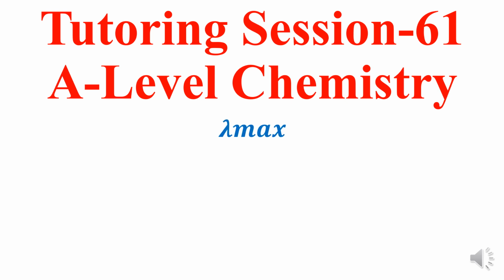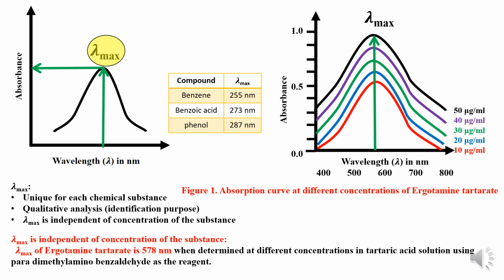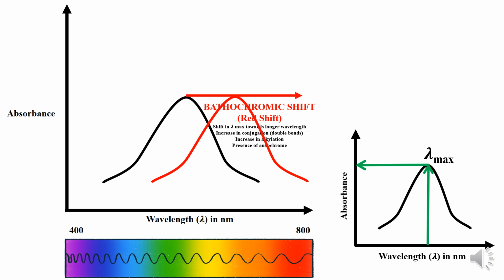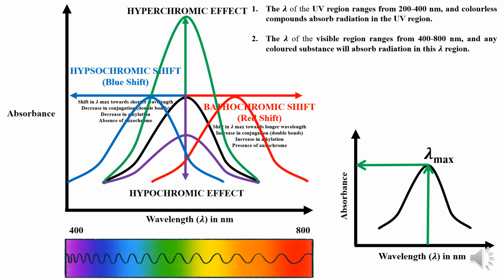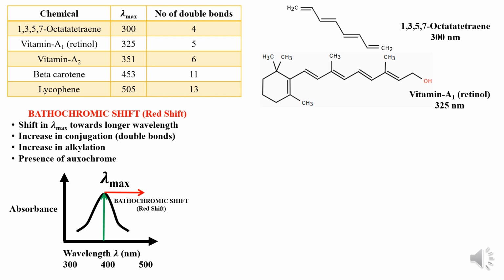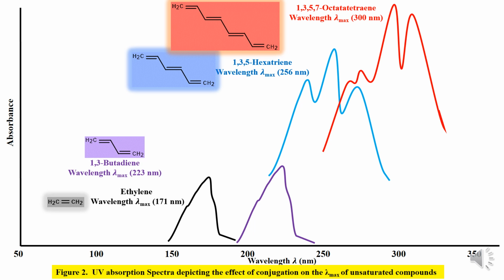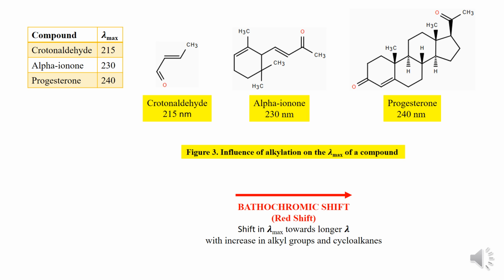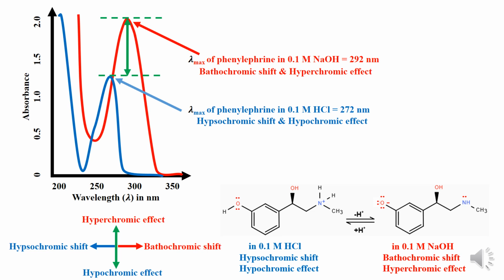λmax | BATHOCHROMIC SHIFT | HYPSOCHROMIC SHIFT | HYPERCHROMIC EFFECT | HYPOCHROMIC EFFECT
In this video, I will explain the following with suitable examples:
1. λmax and its significance
2. HYPSOCHROMIC SHIFT (BLUE SHIFT)
3. HYPERCHROMIC EFFECT
4. HYPOCHROMIC EFFECT